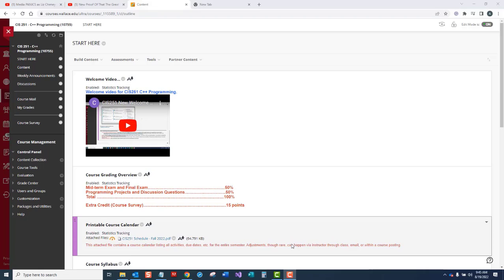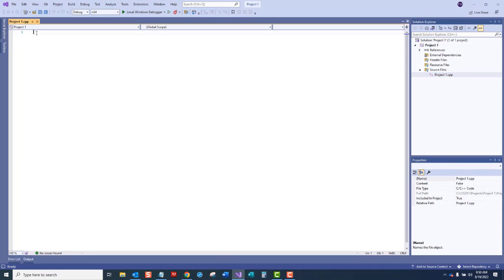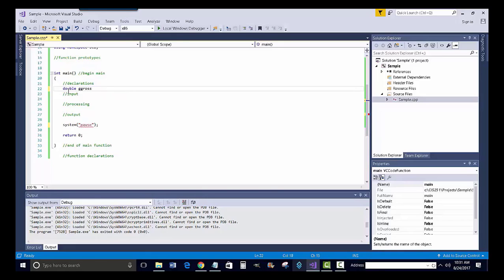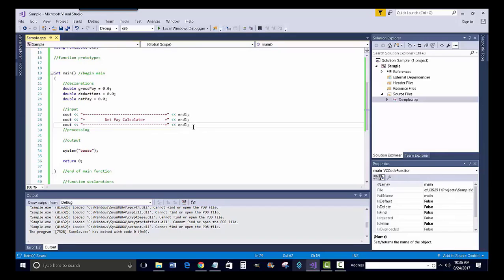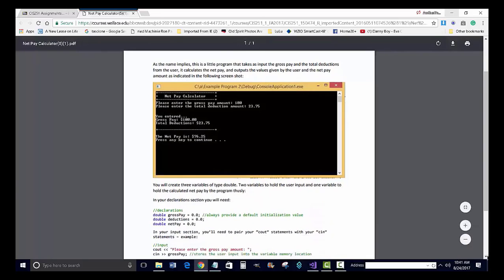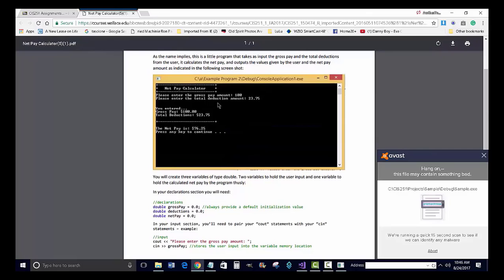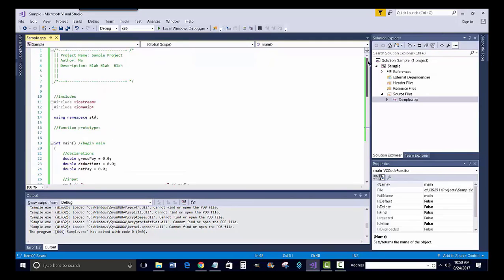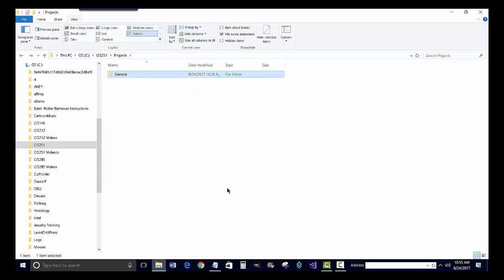Attendance Project Part 1